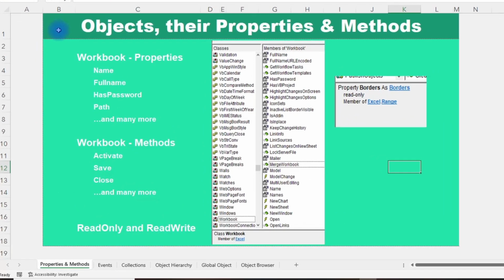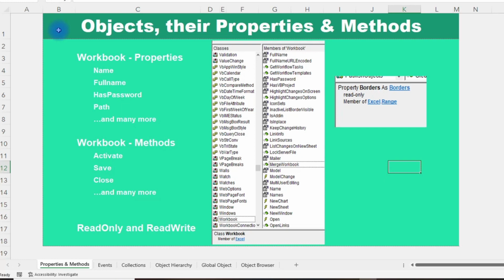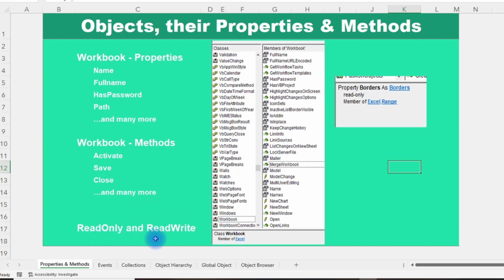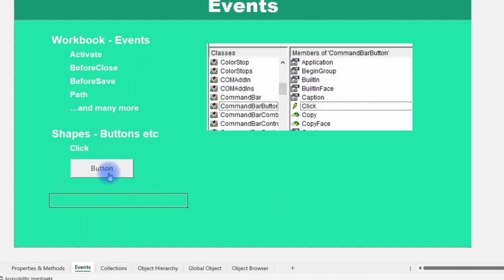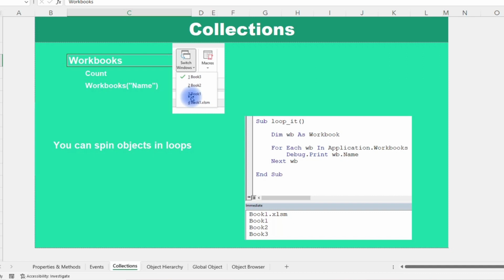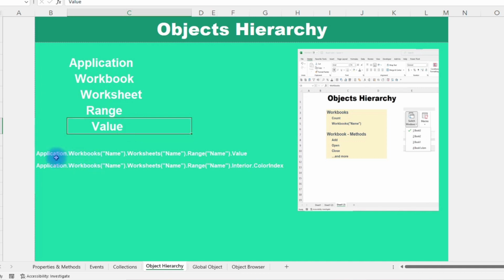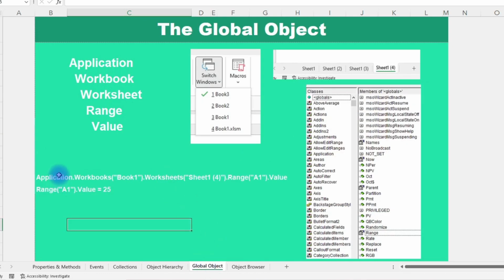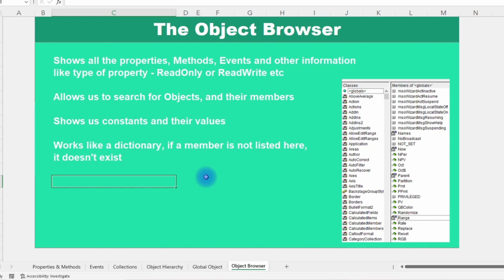Objects, their Properties and Methods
This video explains some concepts that are critical when you are trying to learn Macros.